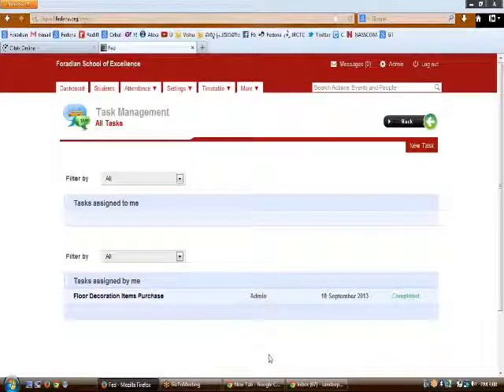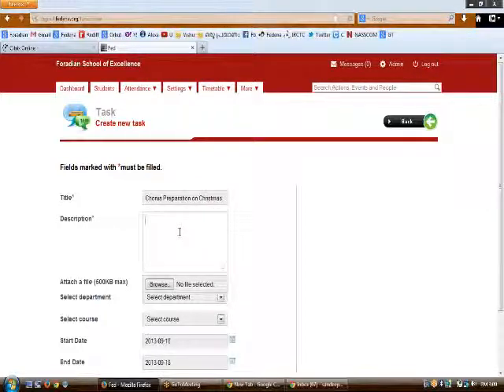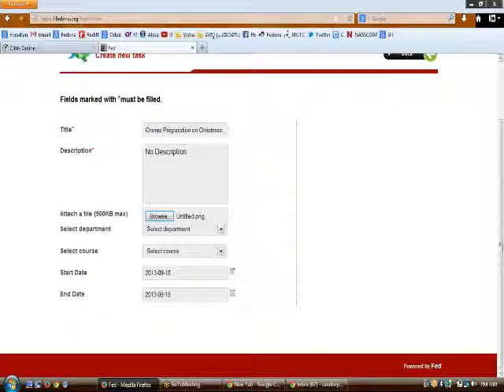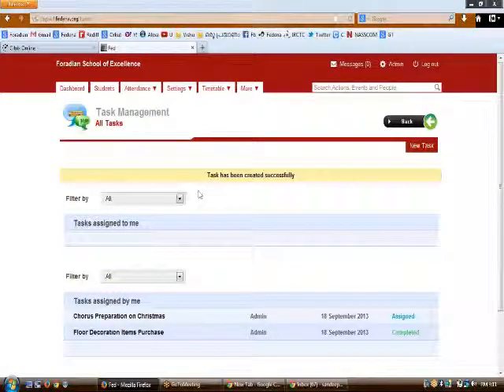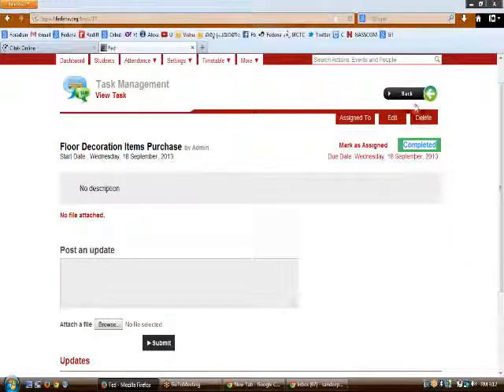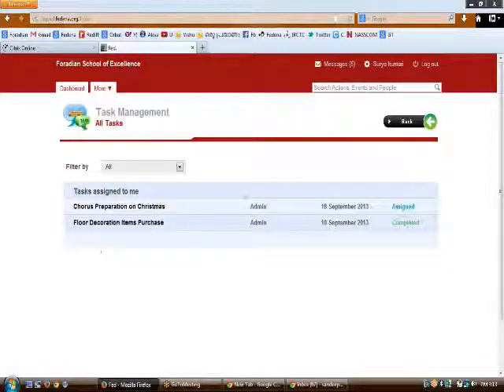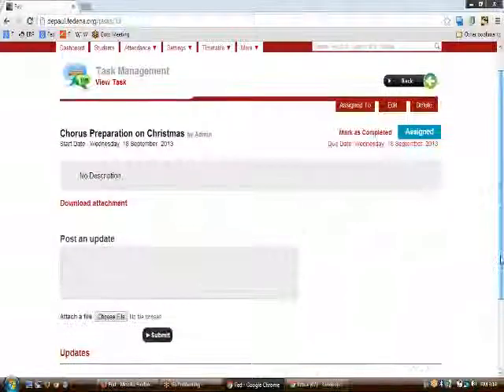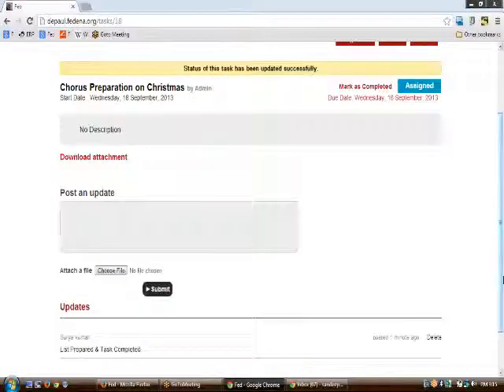Webinar on Task modules 18th Sep